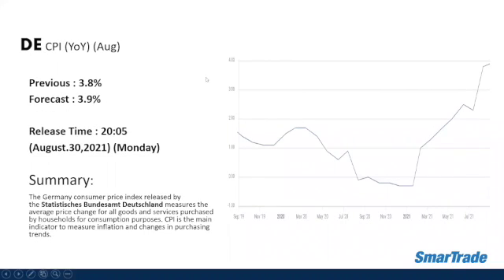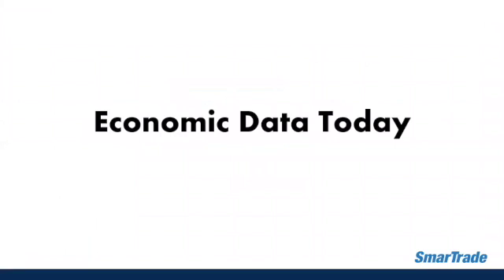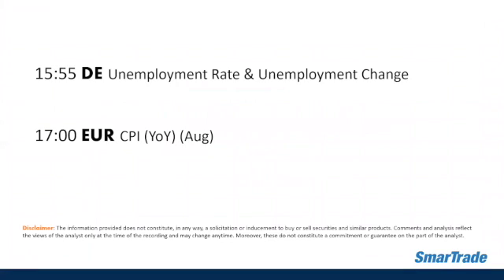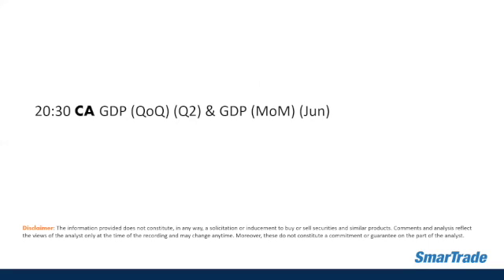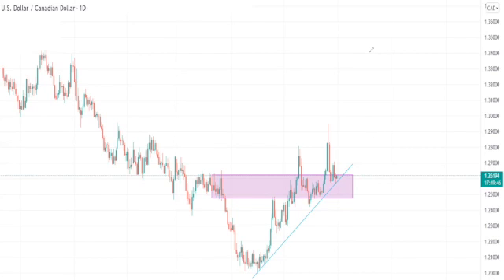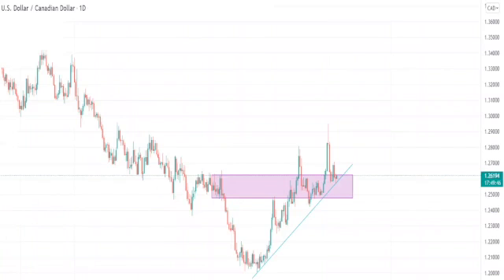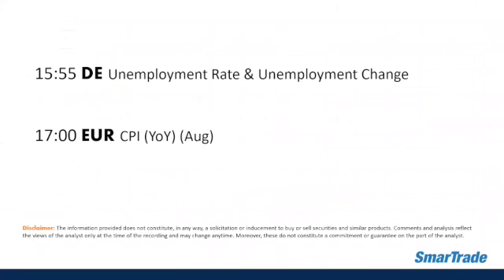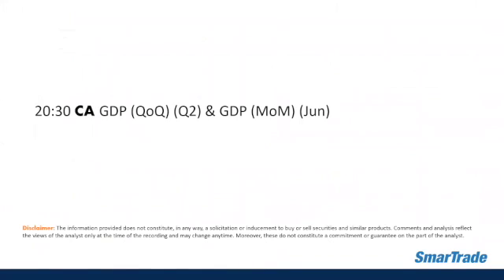Market Analysis Aug 31, 2021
Analyst:
Gab Santos

Join our learning sessions today!